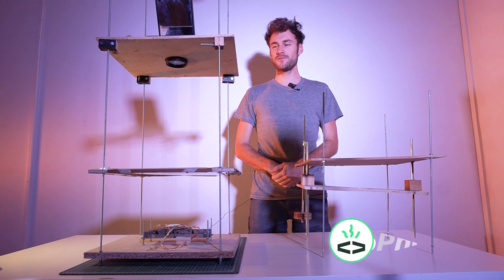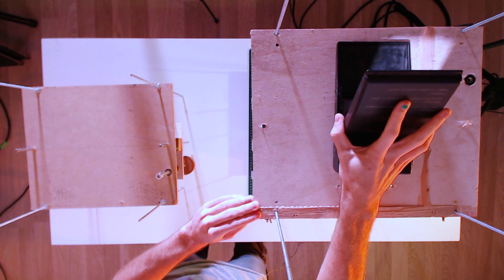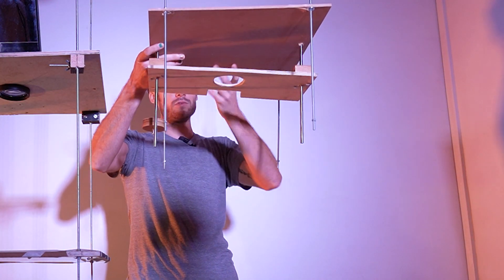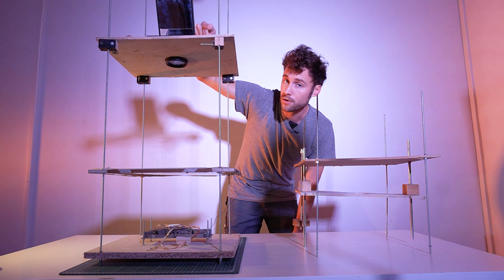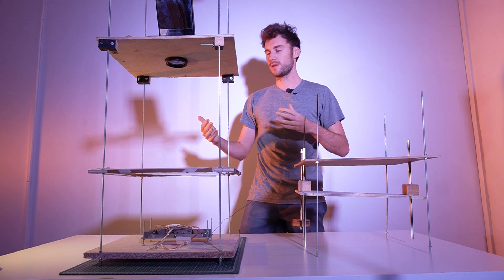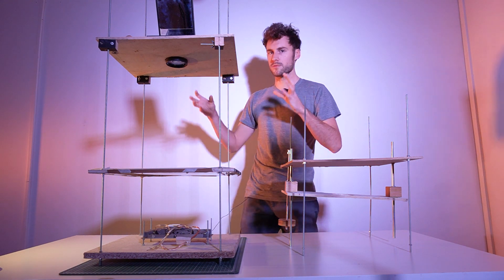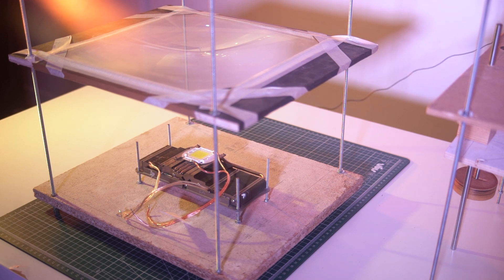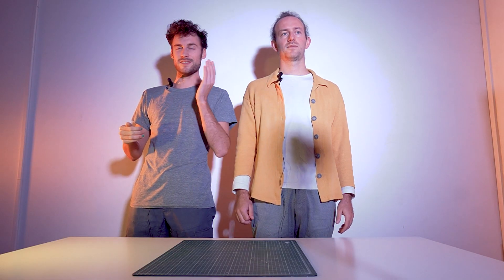DIY overhead projector with recycled parts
Prototype of DIY overhead projector with recycled parts and the goal to have the simplest structure. Also a prototype of focusing system.

0:44 Differents floors
01:37 Why this prototype ?
02:27 prototype of focusing system with 3D printers ans CNC parts
05:30 leveling by addind some connecting knots
07:25 Dimensions

This video is part of a set from the Visiophare project. Feel free to participate to the community, share your DIY projects, share your ideas,  ask your questions, and together we are sure we can improve a lot the possibilities of this fascinating machine !